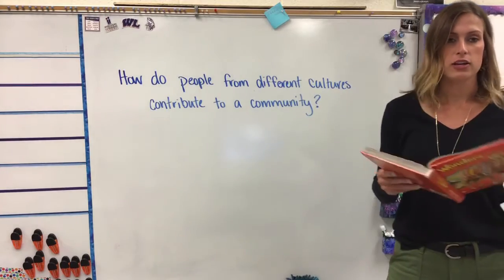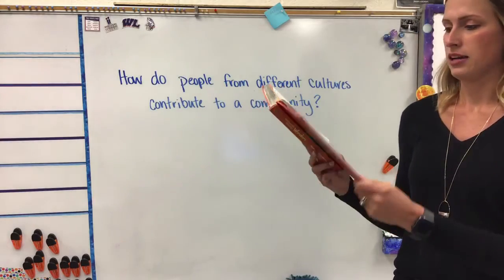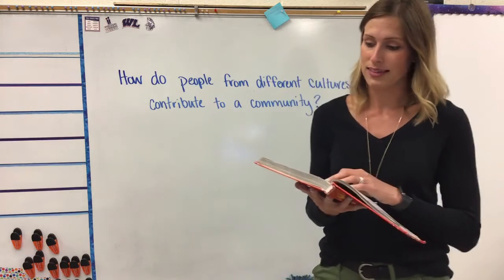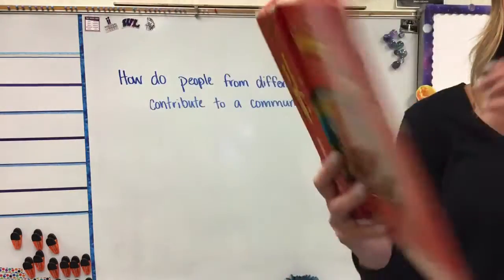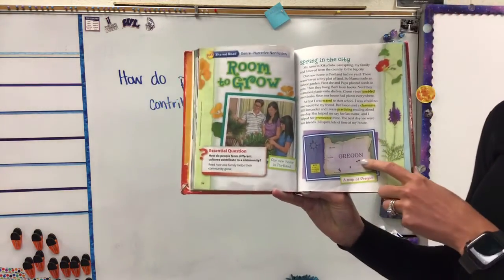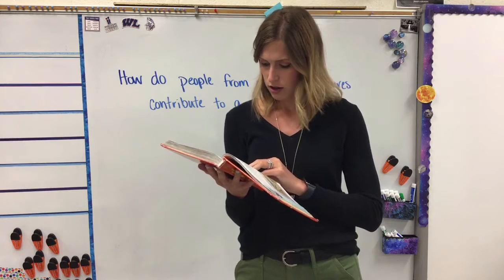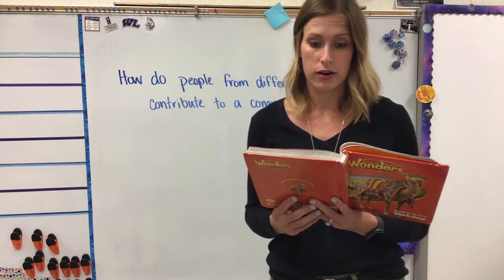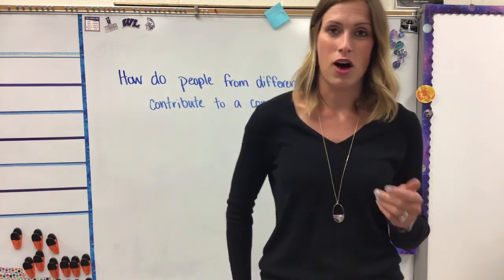Unit 1, Week 3 "Room to Grow"